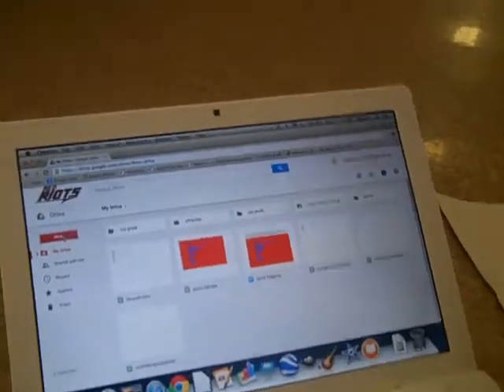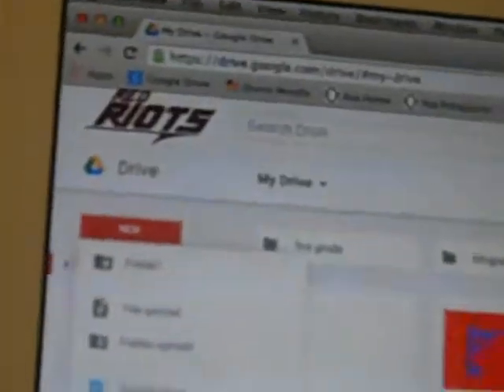How to make a Spreadsheet & Graph in GoogleDrive by CF with color commentary by JR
filmed by JR